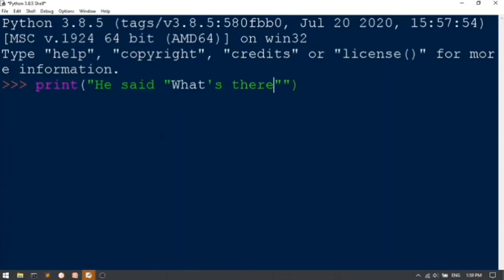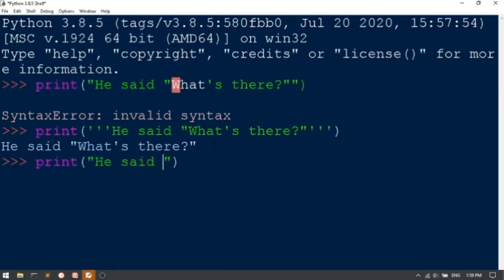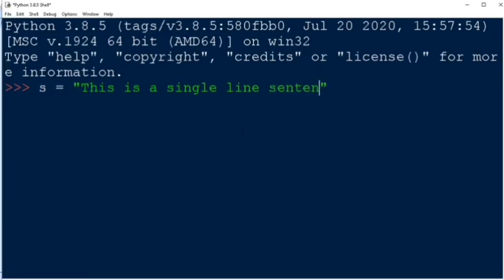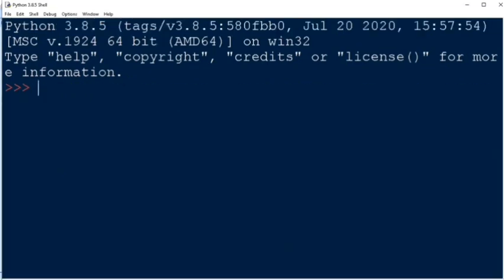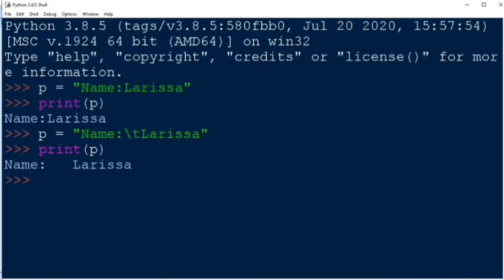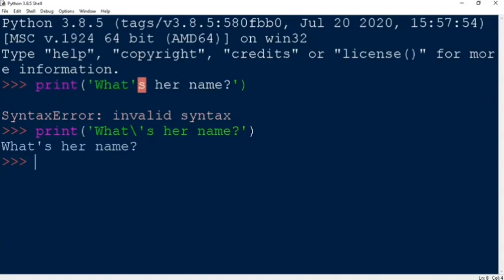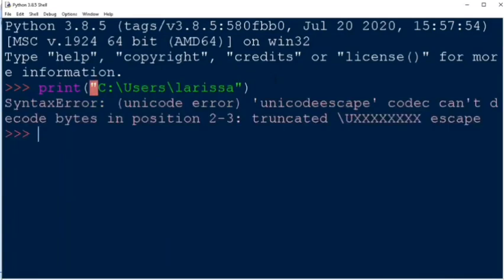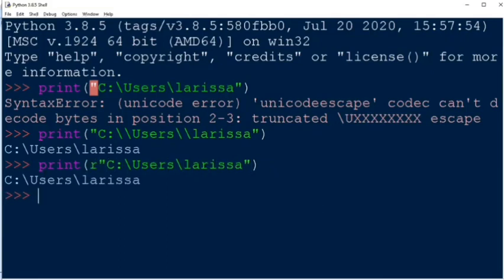How to work with Special Characters in PYTHON!